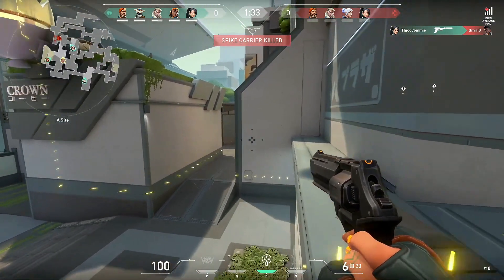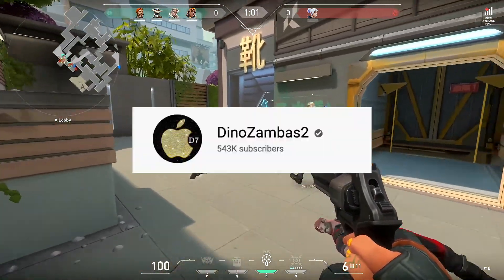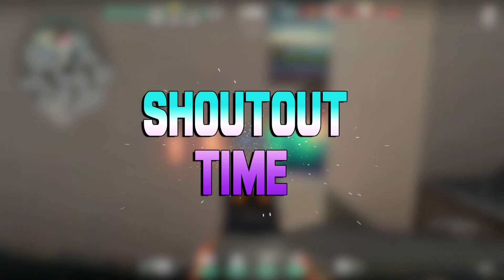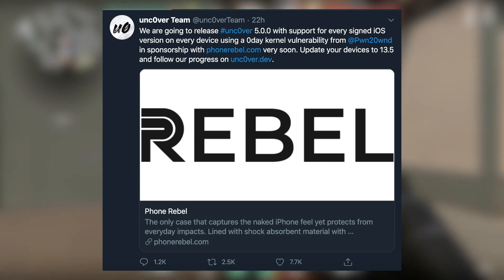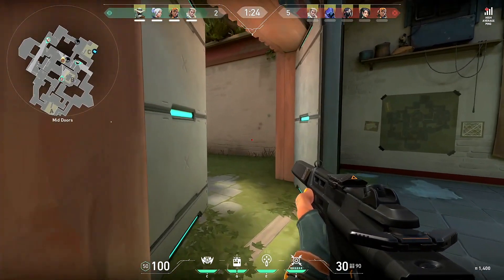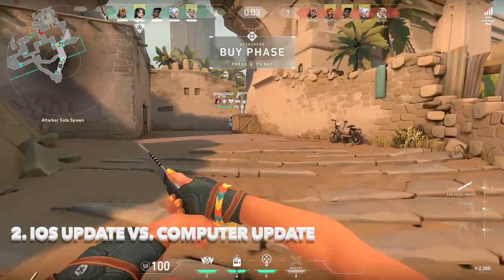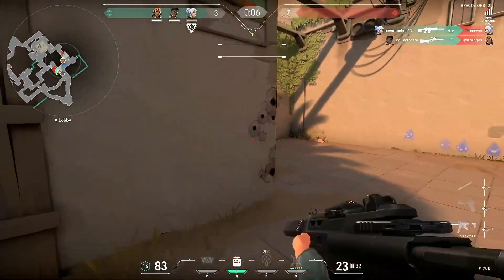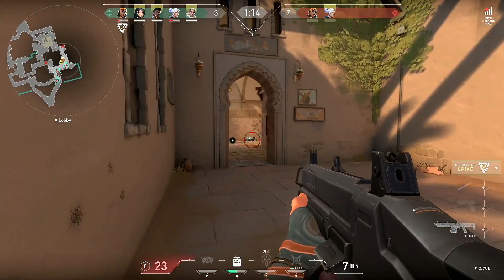iOS 13.5 Jailbreak! A Jailbreak For Every iDevice A9-A13! What You Need To Know Before You Jailbreak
➡️RULES TO ENTER THE SHOUTOUT⬅️
2. Be Active in the comments

Socials:
TikTok Tutorials: TechnoTrend0
# Area